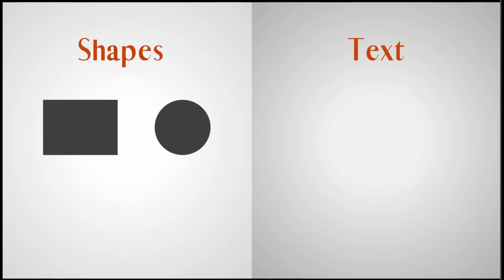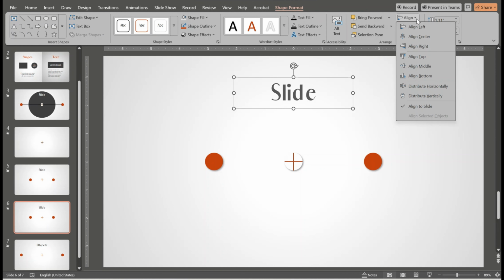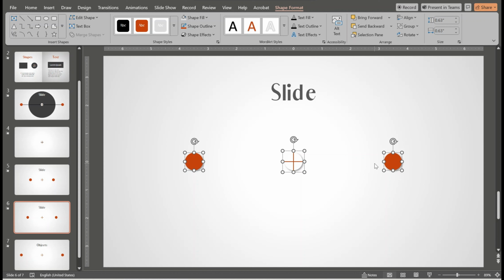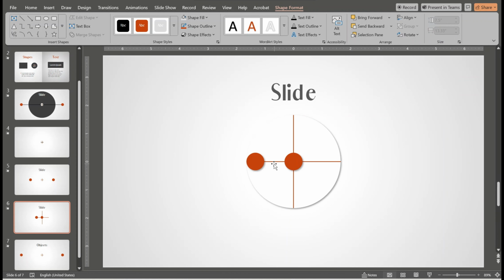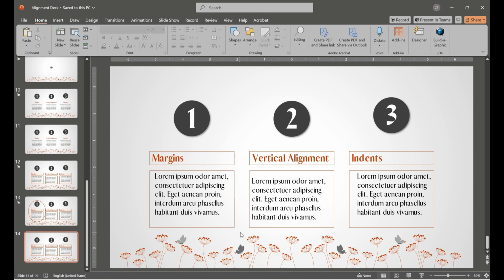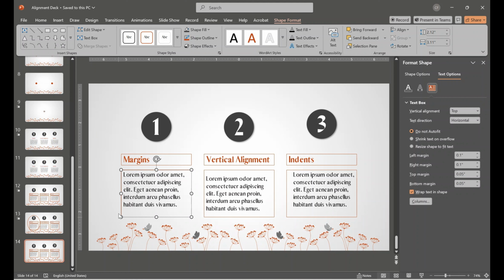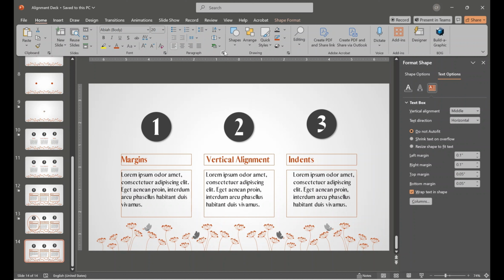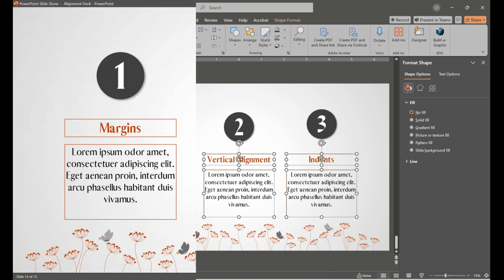PowerPoint Alignment | Techniques for Perfect Slides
Learn the essential PowerPoint alignment techniques to create professional and visually crisp presentations. In this video, we'll cover how to align text, images, and shapes effectively to enhance your slide design.

I also include some of the harder to find alignment options and some advanced tips!

This intermediate-level tutorial is designed with clear, easy-to-follow explanations so you can not only know how to use the commands, but you can find them when you need it!

💬 Have questions or tips on PowerPoint alignment? Share them in the comments below!